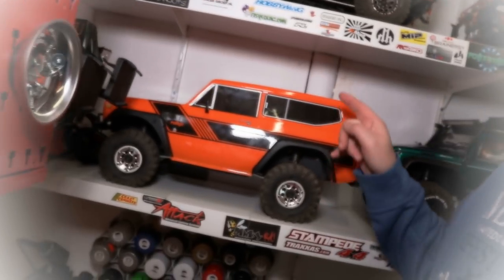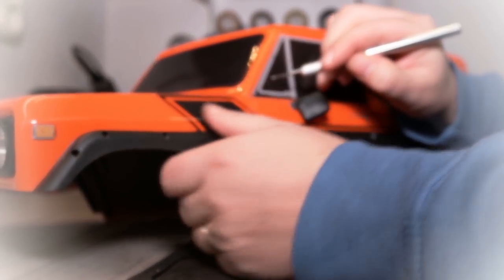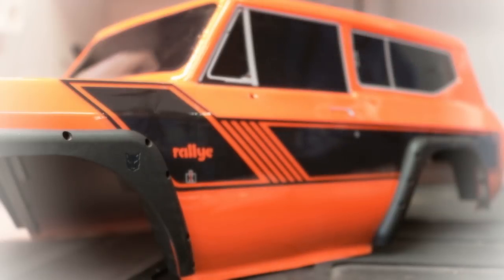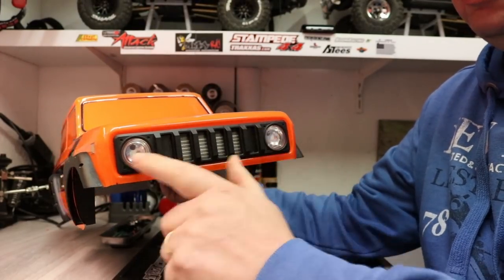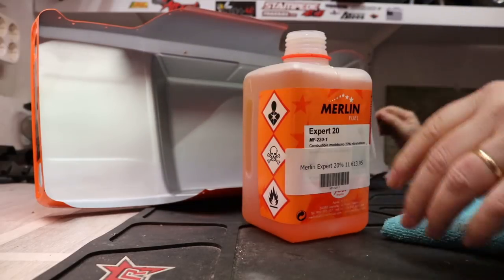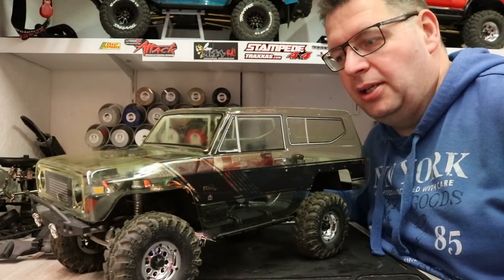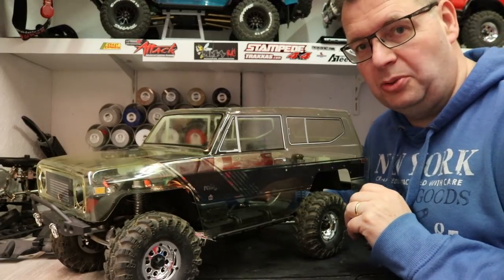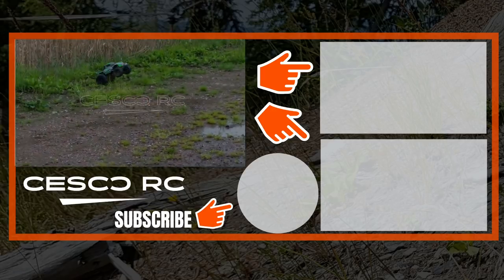REDCAT GEN8 SCOUT II How to RC - remove paint for clear windows or RTR body repaint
In this first episode of the Build-off of my Redcat Gen8 Scout II lots of tips and trics how to remove the paint to clear the windows and get a more scale look. We also dive into how to cut those RTR window decals and even go a step further and remove all the paint of the Gen8 Scout II body. Getting it ready for a custom paint job. Removing of the paint can be done n many ways, I will show you the nitro fuel way that  works fast and easy.

Artist: Quincas Moreira
Song: Level Up